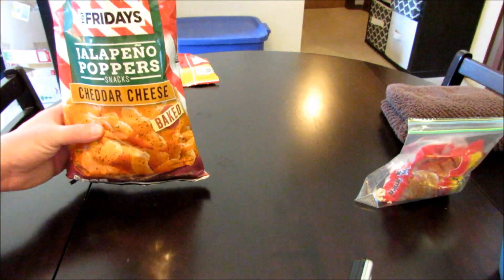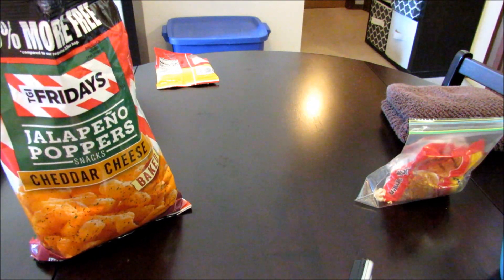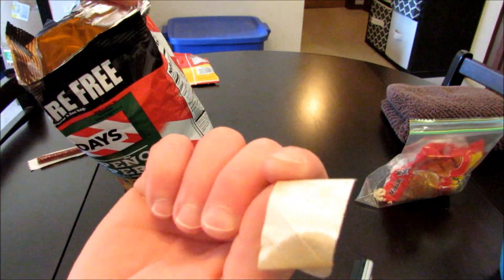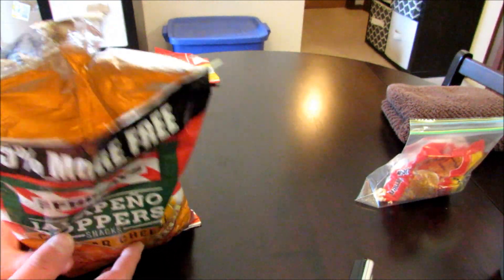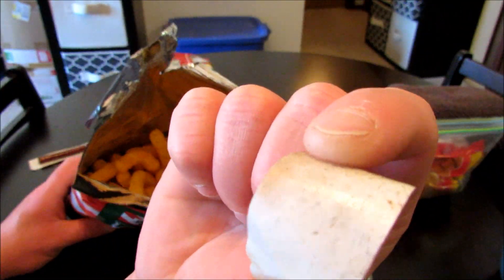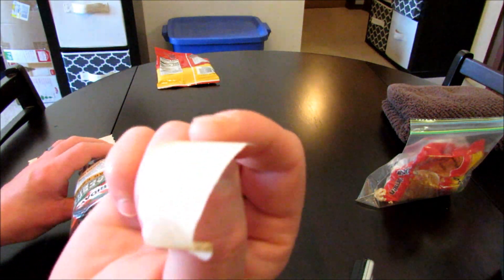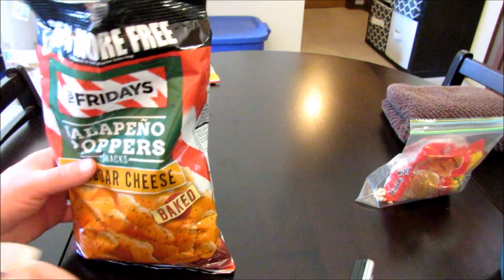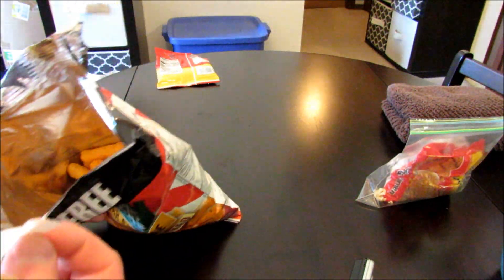I Found Something Disgusting In A Bag Of Chips While Filming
Needless to say, I threw these chips away.